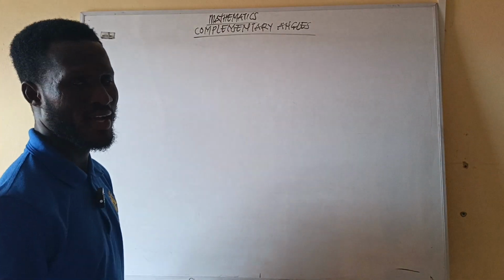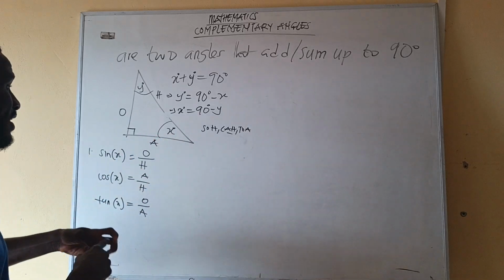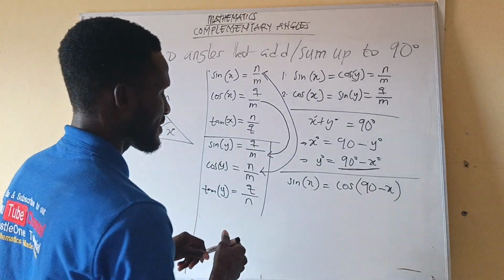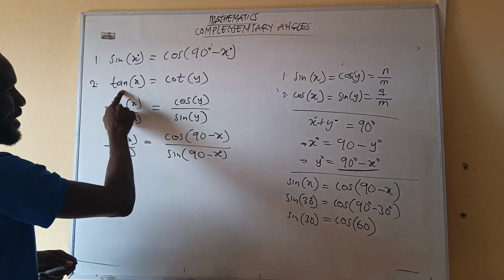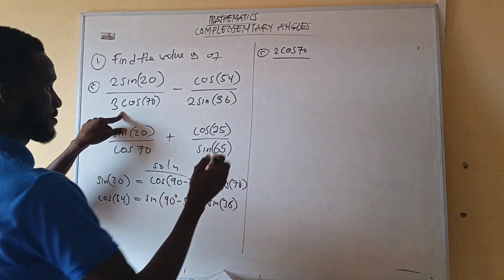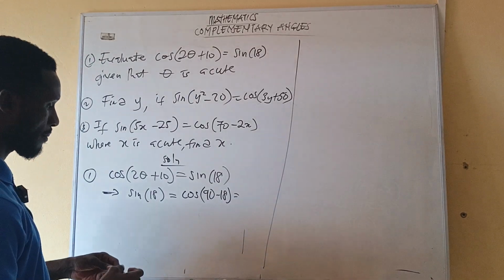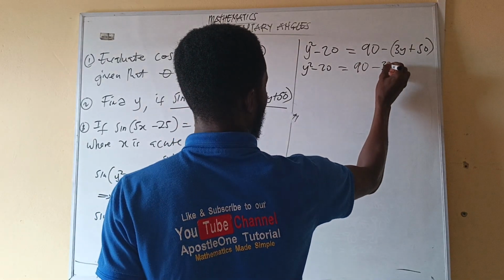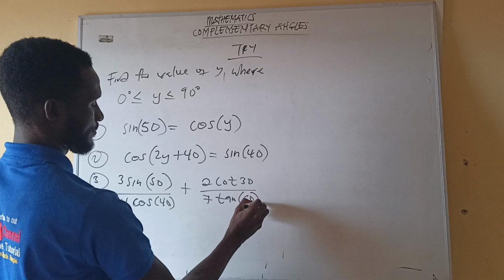LEC 10: COMPLEMENTARY ANGLES| Trigonometry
This video contains the proof of complementary angles, expressions and equations containing complementary angles.